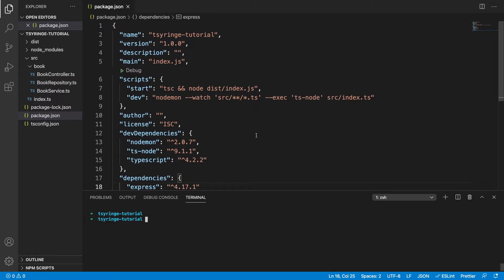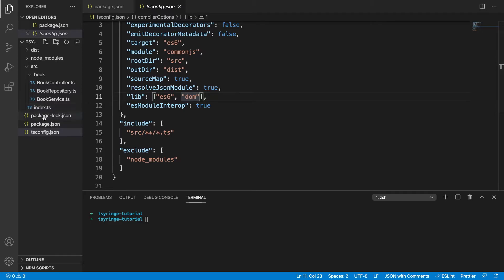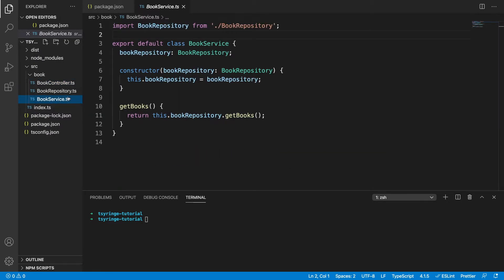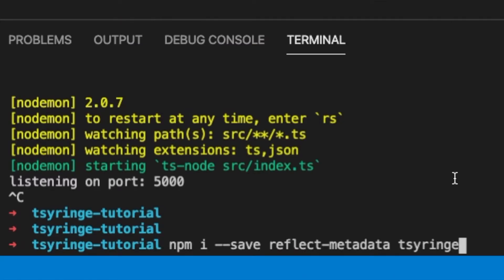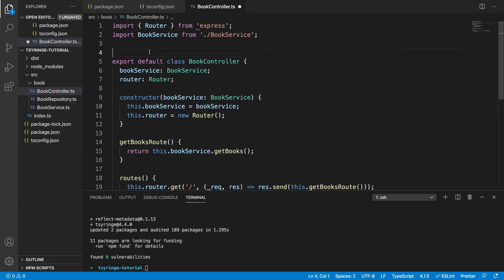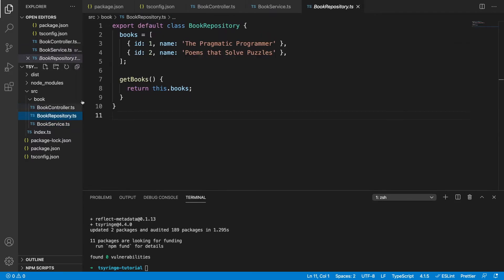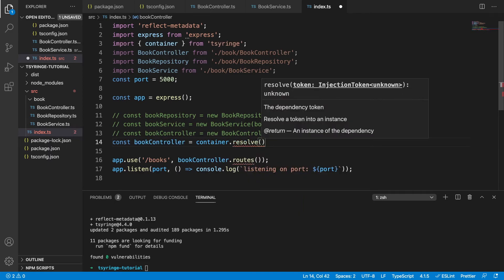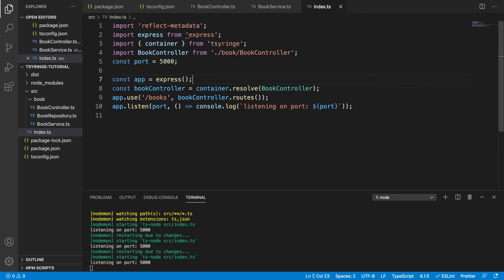TypeScript Dependency Injection using tsyringe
Learn how to use dependency injection in a TypeScript application using tsyringe as a dependency injection container.

We will be creating a REST API using NodeJS & Express. We will be doing this using classes in TypeScript. Each of these classes will use dependency injection so we can pass their dependencies into their constructors. We will then use tsyringe as a dependency injection container so their dependencies can be automatically injected.